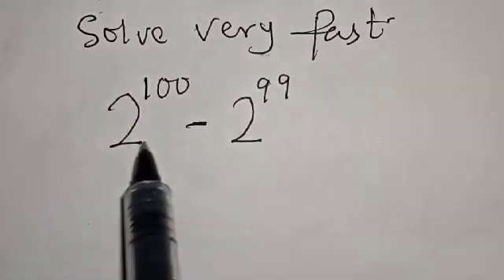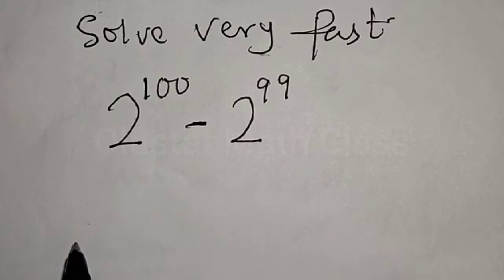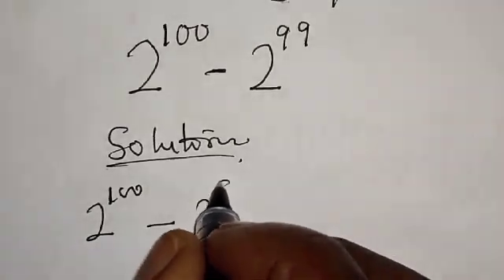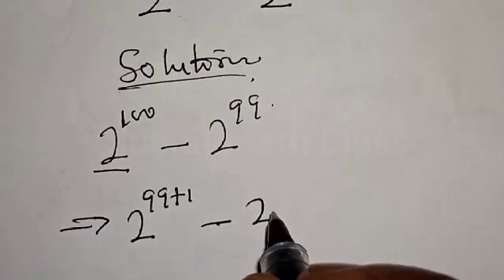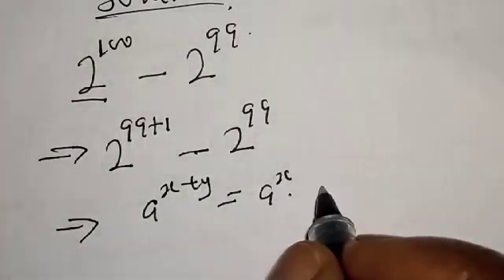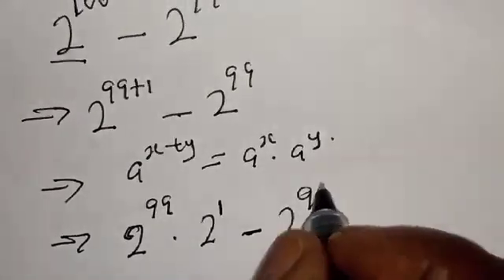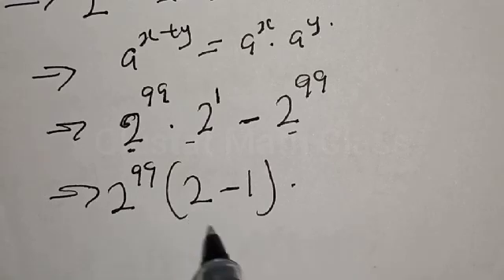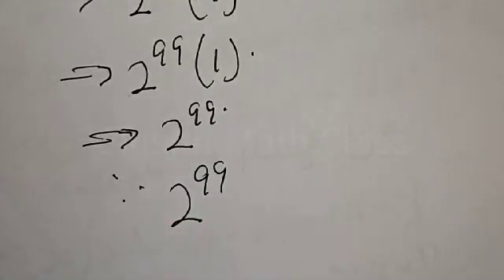How To Deal With 2^100-2^99 Very Fast. | 92% May Miss This | Here is Short Trick...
In this video, you will learn how to calculate 2^100-2^99 without calculator very fast with this special trick.